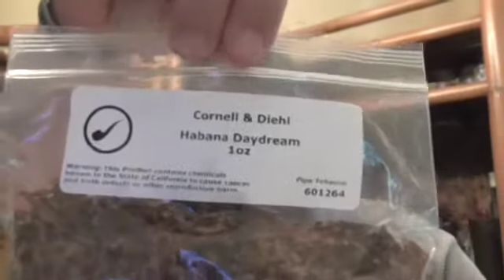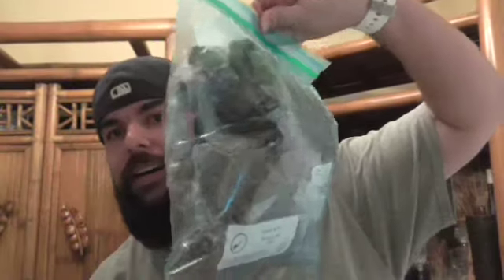I Found My Perfect Hot Weather Tobacco And My Burley Experiment